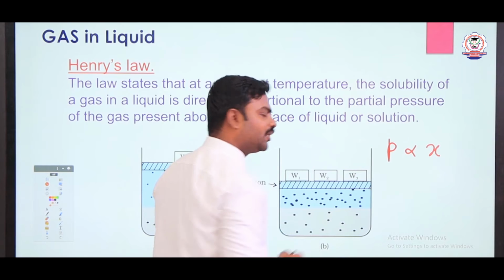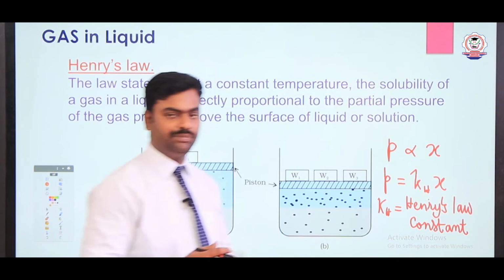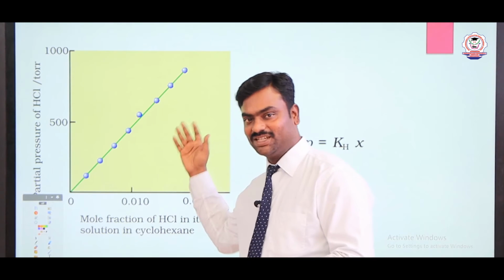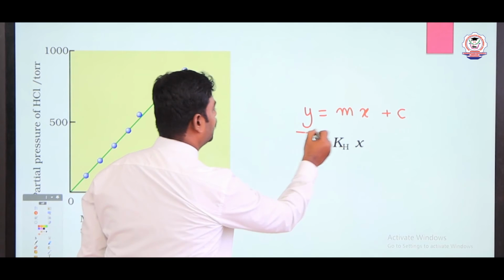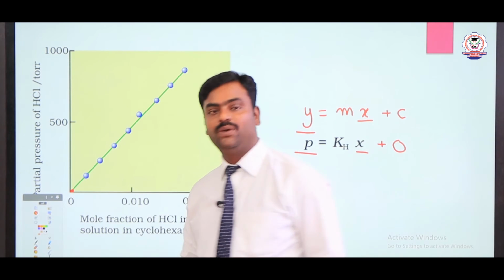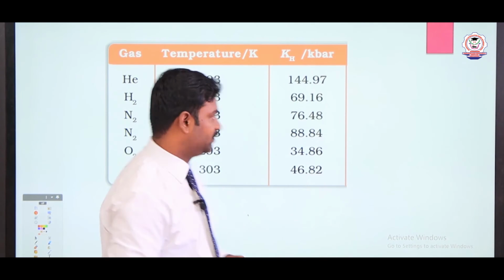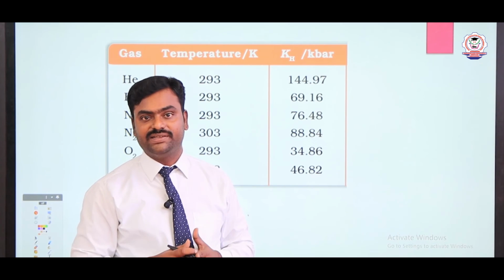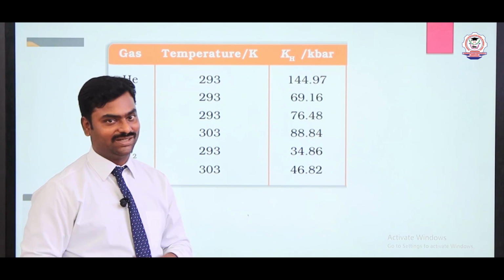NEET - Chemistry 12 std Chapter 2 Solutions ( part - 2 )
In this video we discuss about  Henry's law  in solutions and the expression of  Henry's law.
The Study Material has been enclosed.